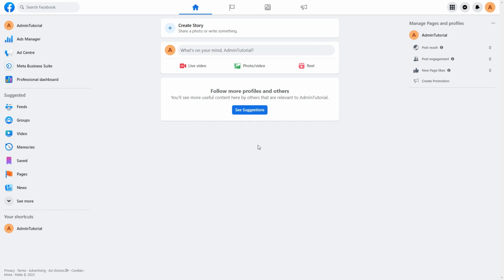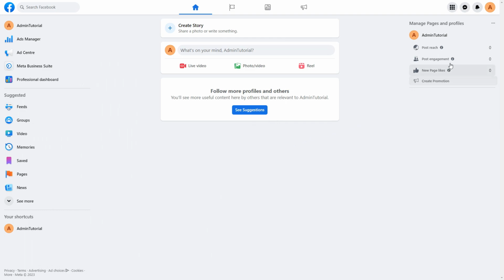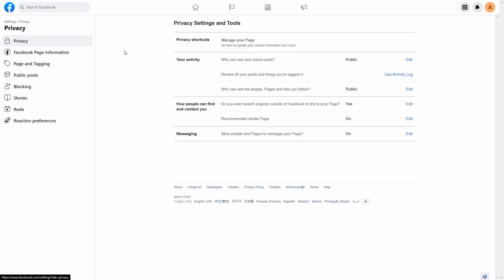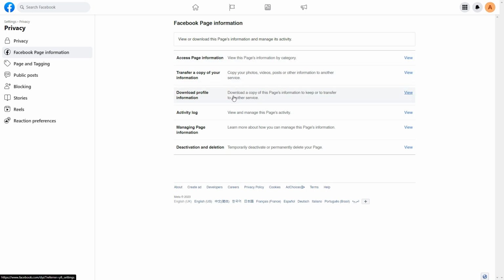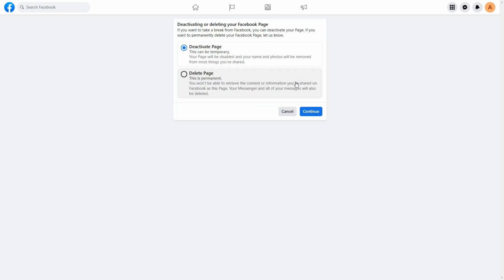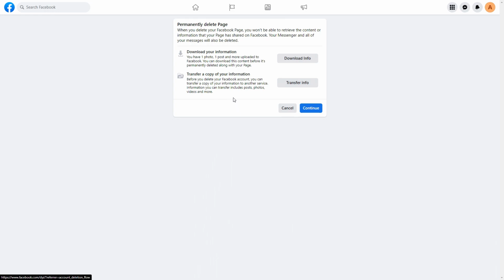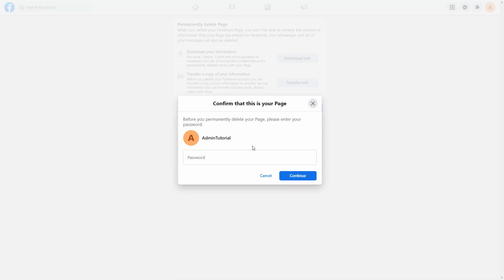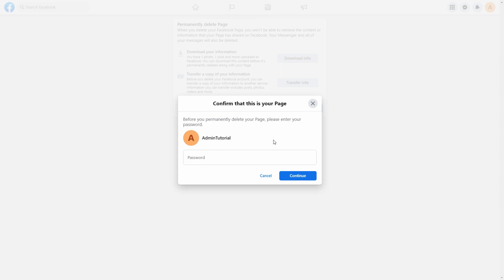How To Delete A Facebook Page (2024)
Facebook How To Delete A Page (2024)

Deleting a Facebook page in 2024 is a straightforward process, but it's essential to understand the steps involved. Whether you're managing a personal or business page, the procedure is quite similar. First, log in to your Facebook account and navigate to the page you want to delete. If you're an admin of the page, you'll have the necessary permissions to proceed.

Once on the page, click on "Settings" located in the top right corner of the page. Scroll down to the "General" section, and you'll find the option to "Remove Page." Click on this option, and Facebook will guide you through the process. You'll be asked to confirm your decision to permanently delete the page. It's crucial to note that once a Facebook page is deleted, it cannot be recovered, so make sure you're certain about your choice.

Deleting a Facebook page is an irreversible action, so it's important to consider all the implications before proceeding. Ensure that you've backed up any essential content or information from the page, as it will be lost after deletion. Whether you're looking to close a business page or simply want to remove a personal one, following these steps will help you navigate the process effectively in 2023.